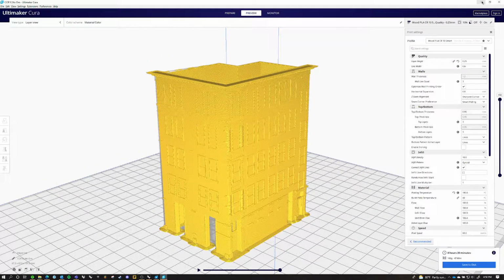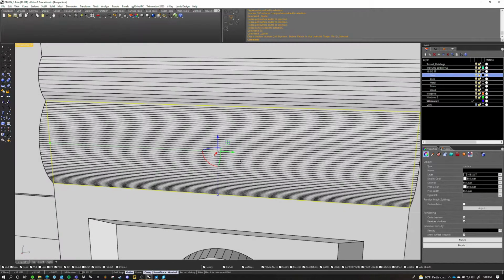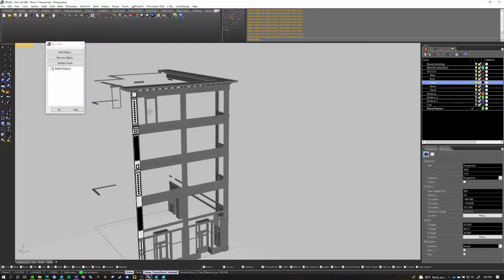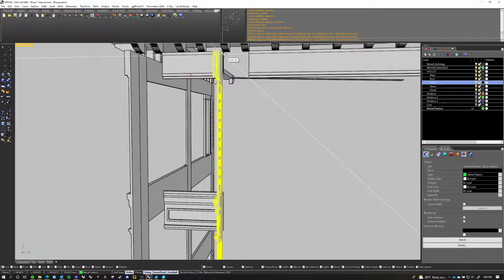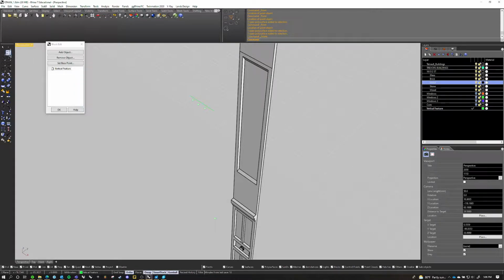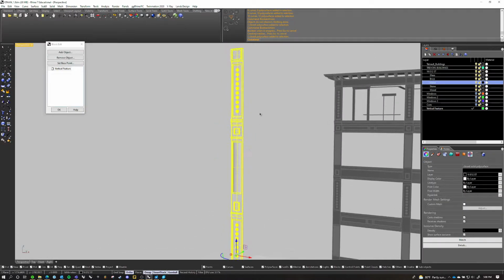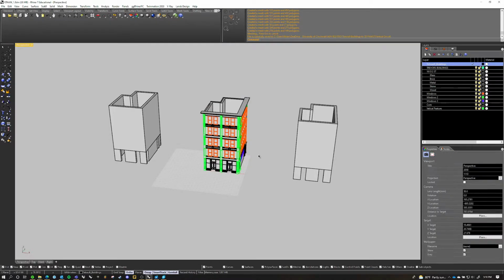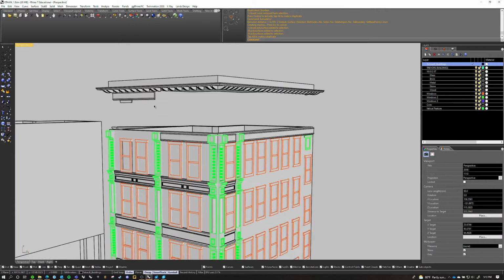Tutorial 4: Other Details